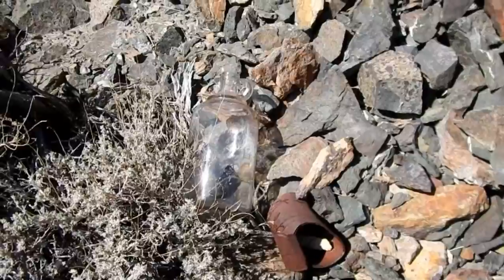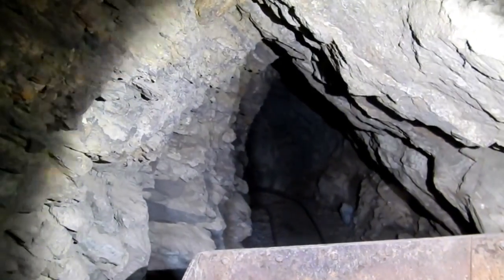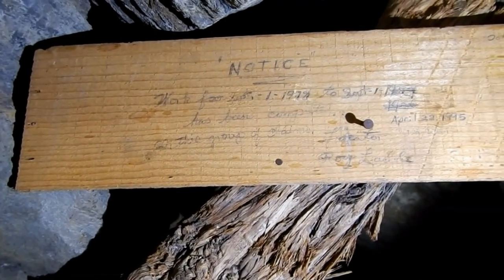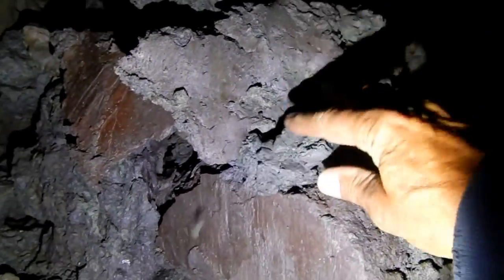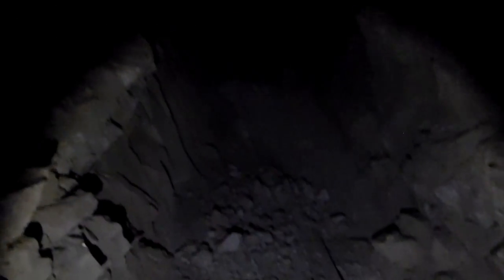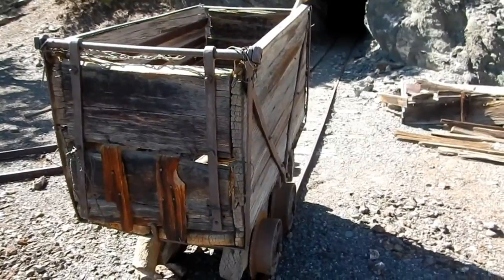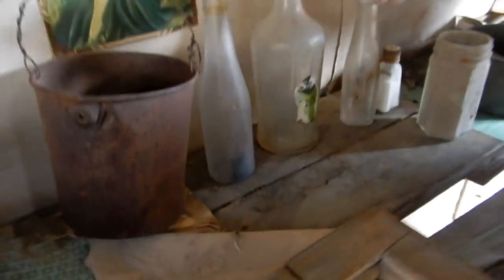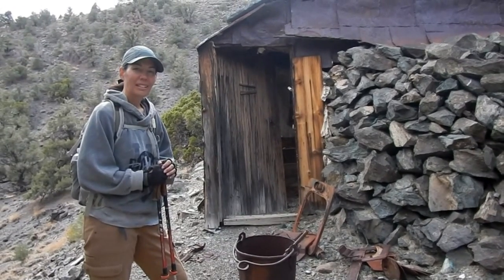Rare Wooden Ore Car Still Rolling On The Tracks And Artifact Filled Cabin -Tribute To Miner Roy Ladd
We follow the footsteps of miner Roy Ladd, to many of his hand dug mines, and to one that has the wooden ore car still intact and in working condition. There is also a steel ore car and a beautiful wooden skip car in the mine. After going through the mine we hiked to Roy's favorite cabin to see how he lived and the things he left behind.
Roy was a quiet, hardworking man, with exceptional mechanical skills, who mined this area extensively on numerous mining claims. He was a bit of a hermit and until he got to know you was somewhat reserved. He stayed in many different locations throughout these mountains.
He served in the military in WW2 as a tail gunner on a B-17 bomber. His entire crew was killed on a mission, but, luckily for him, he was on a different plane at that time.
He drove a Chevy roadster through the mountains to some of the claims he worked. Supposedly, he had two transmissions in the Chevy, one reversed to achieve suitable gearing for crawling up the steep hills.
He took work as a mechanic during the winter months when it was too cold to be high in the mountains working his claims.
We had a great time getting to know a few things about the man who worked so hard building these mines. It's very rare in the mine exploring world to know much, if anything, about the individuals who actually worked a particular mine. To see Roy's tools and equipment, and to hear some of his backstory, is truly special for us.
Many thanks to Ron and Jan, who were friends of Roy's and who shared their stories and photos with us.